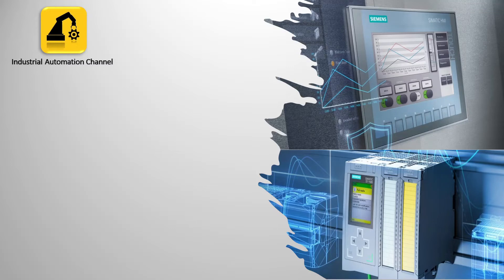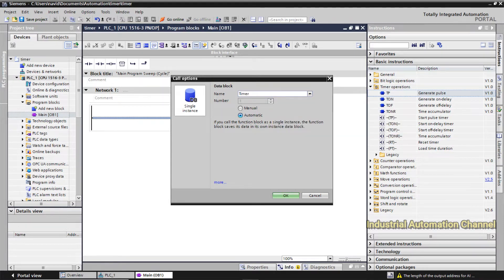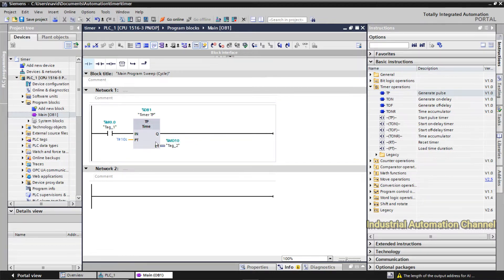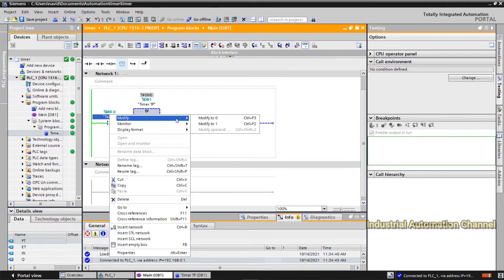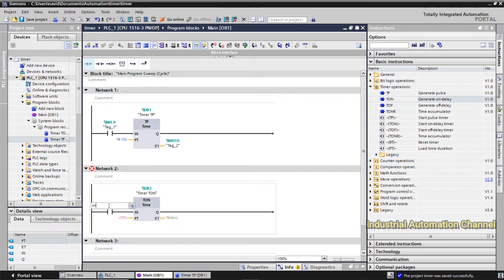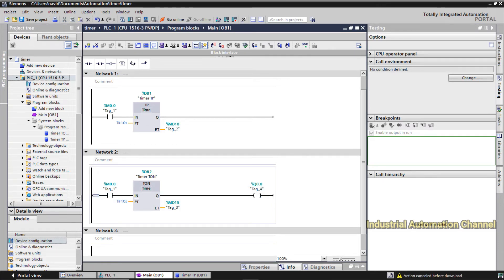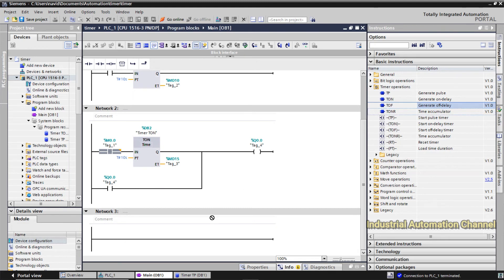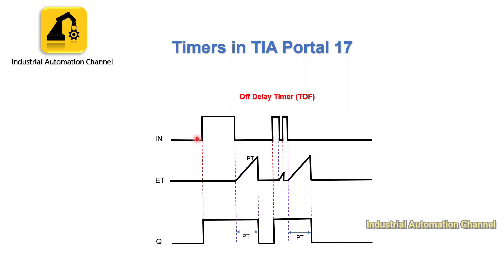TIA Portal #9: How to Use Timer TP, TON, TOF and TONR (Time Accumulator) in TIA Portal (Part1)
This video explains the timer operations in TIA Portal V17 and how to work with them:
-TP: Pulse Timer (Generate Pulse)
-TON: On Delay Timer
-TOF: Off Delay Timer
-TONR: Retentive On Delay Timer (Time Accumulator)
- Timers in Coil Type
- Reset Timer
- Load Time Duration for Changing Preset Value